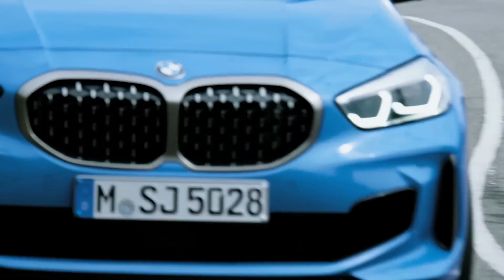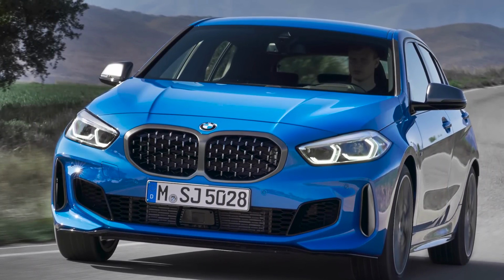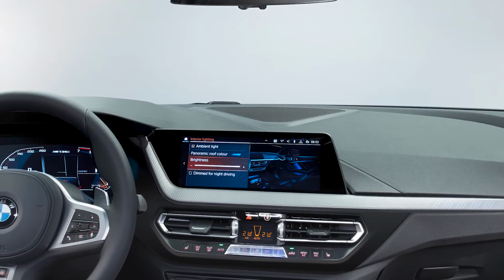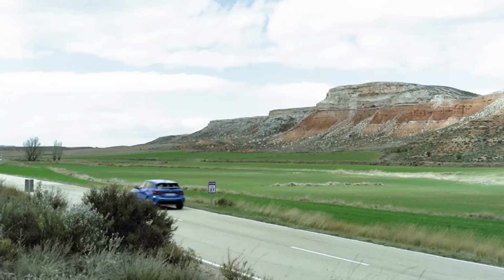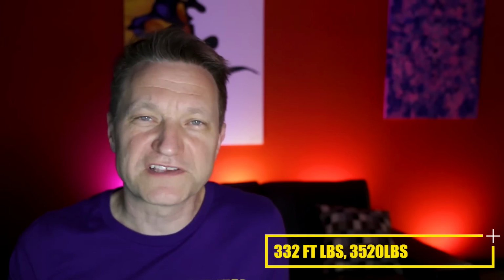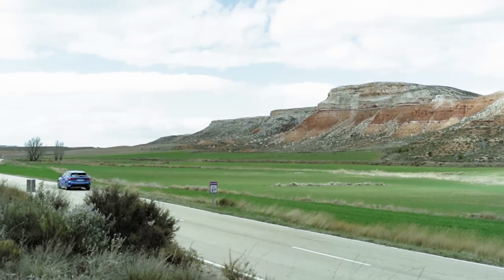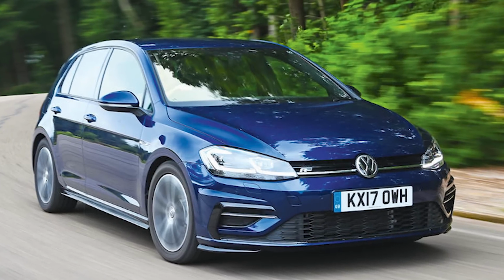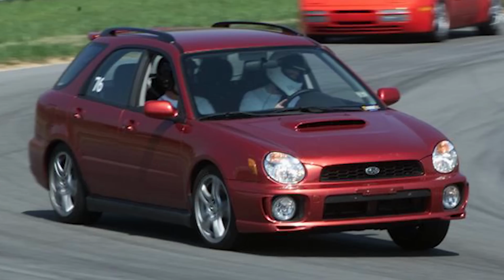The 2020 BMW 1 Series Is Back And You Won’t Like It!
The 2020 M135i xDrive has arrived. It will debut at the Frankfurt Auto Show later this year and will be available for sale shortly thereafter.

This is a hot hatch, and of course, in North America the hatch doesn't have the popularity it does in Europe..

The M135i makes 306hp and 332lbs-ft of torque from a 2L 4 cylinder turbo.